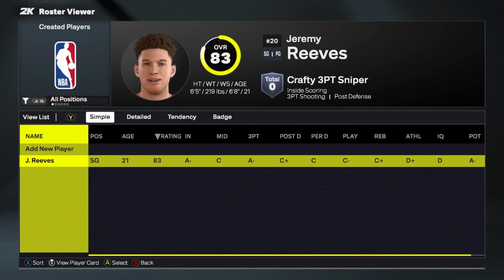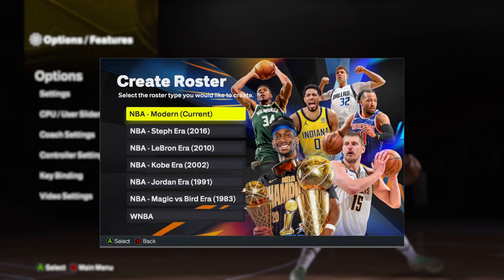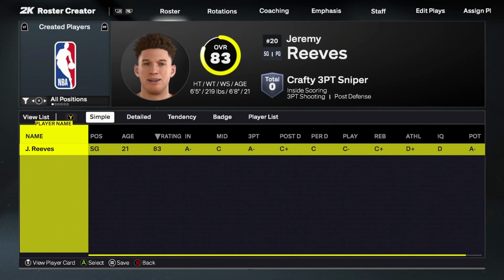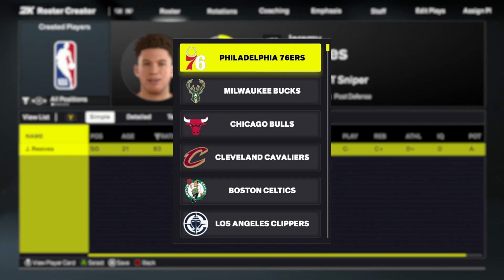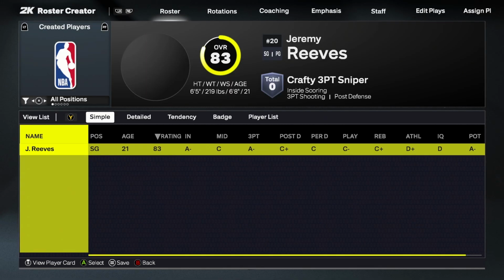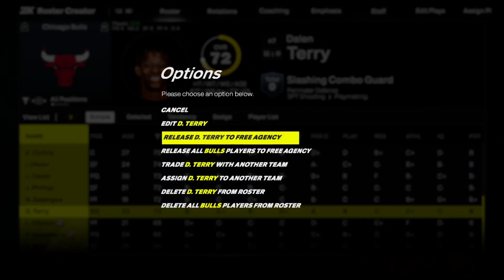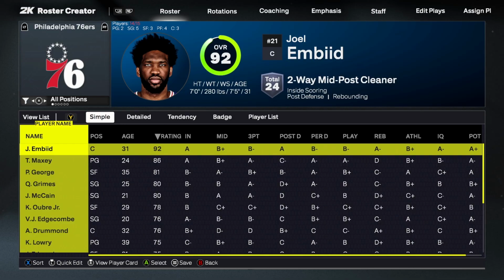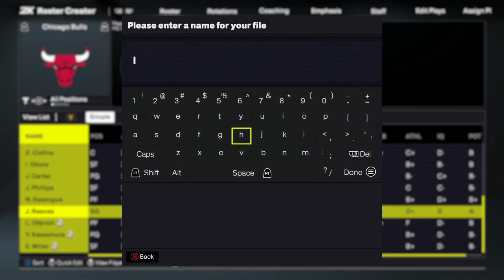NBA 2K26 - How To Assign A Created Player To Any Team/Free Agency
In this video, I show you how to assign a created player to any team or free agency in nba 2k26. Did this video help? Thanks!